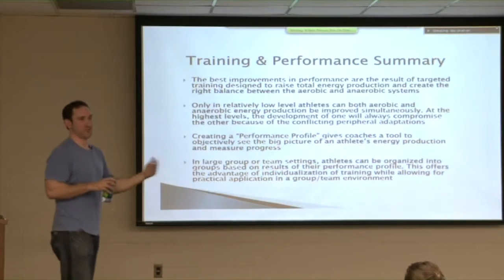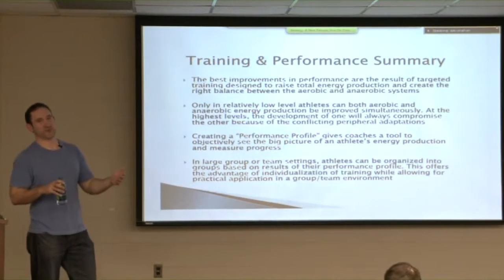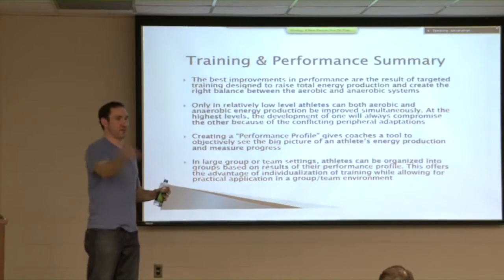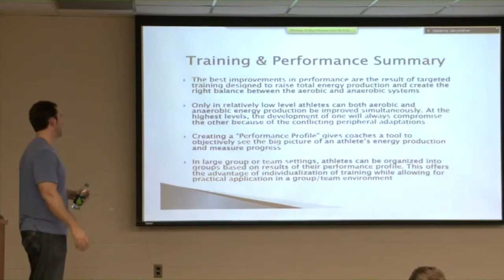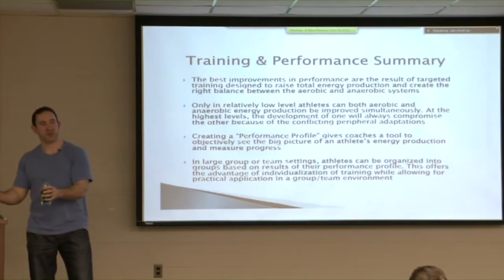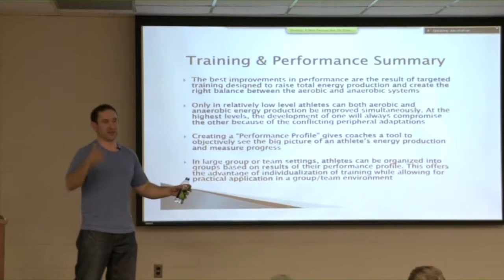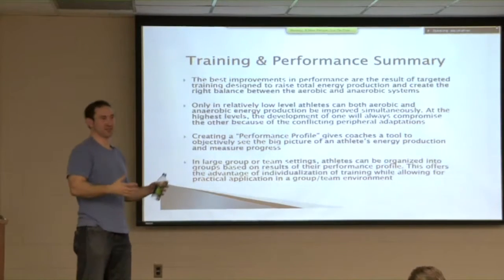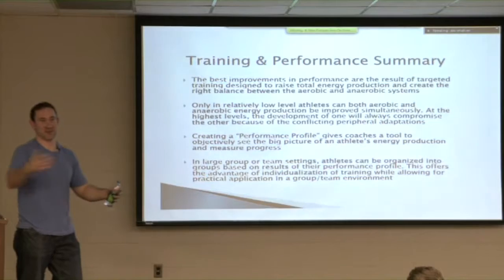Flashback Friday, 2011-Joel Jamieson: A New Perspective on Energy Systems and Performance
“In a large group or team settings it’s a great way to kind of segment your athletes into smaller groups. You’re going to see trends. Everyone’s going to show a trend to one side or the other. You’re not going to have to develop 100 different individual programs because they’re all going to fall into these groups.”

Energy systems, bioenergentics, whatever the term is we use today, conditioning and athlete monitoring have become more and more in the spotlight in training.  A lot of that is due to Joel Jamieson and his work.

After a brief definition of energy systems and why training/improving them are important Joel shares his model of performance that is a modified version of Dr. Verkhoshansky’s.  These include speed of movement, technical skills, and tactics/strategy tying in the role of the strength coach into this model. This leads to how and why he trains the specific energy systems.

After a brief overview of how we, as humans, transfer energy to mechanical work, he gets into the real-world info leading to why the aerobic system is so important (and all too often overlooked). Giving multiple examples of research and different sport and how much of the work done in sports, contrary to popular belief, is aerobic. This leads him to how he profiles his athlete’s to determine what is important, how the “fit” in that model, and where they need to train.  He shares with us how you can use this model, including what to look at, and how it impacts training.

You can find sensational content just like this in The Strength Coach Network. As a member of The Strength Coach Networks, you can access over 200 hours of the highest-level lecture content just like this one for 48 hours for only $1. Follow the link below to sign up and use the code CVASPS at check out to get a 48 hour trial for only $1.